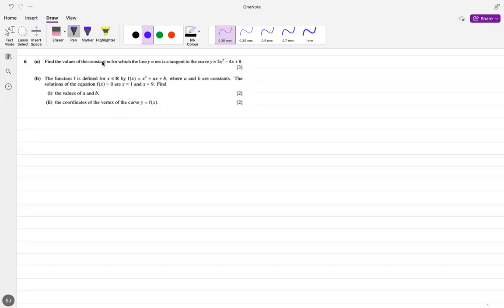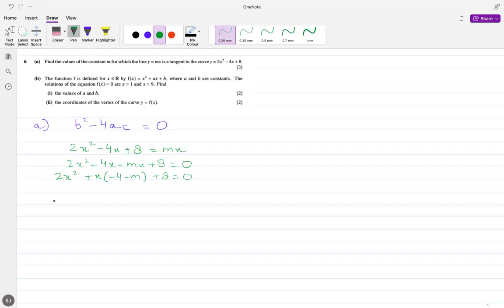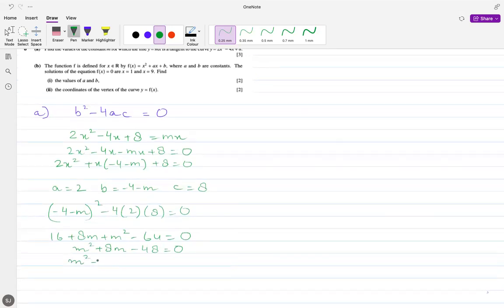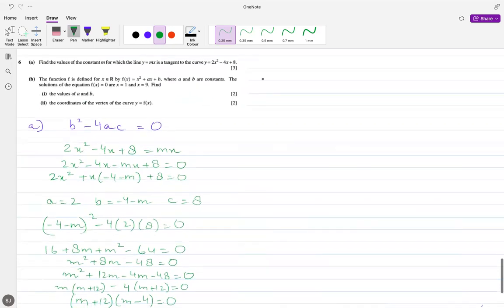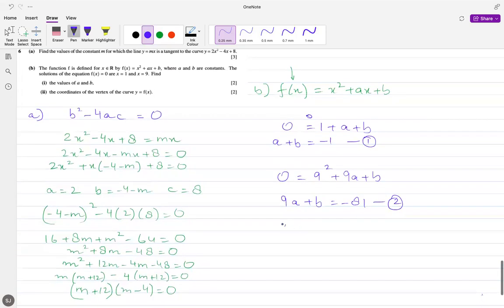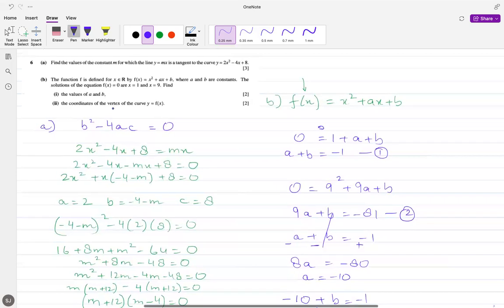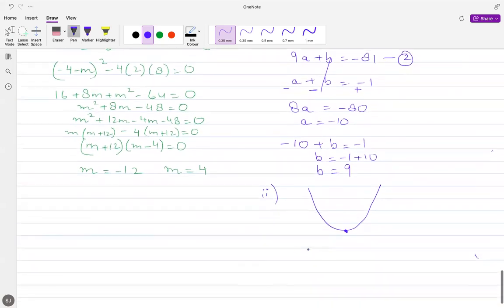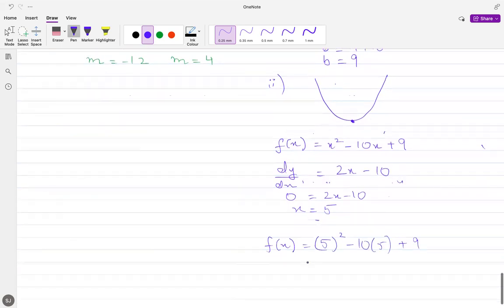As Level Math|May/June|9709|2016| P11| Q6| Solved Past Papers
Subtopics: Quadratics/Functions

Instagram.   : sjacademypk